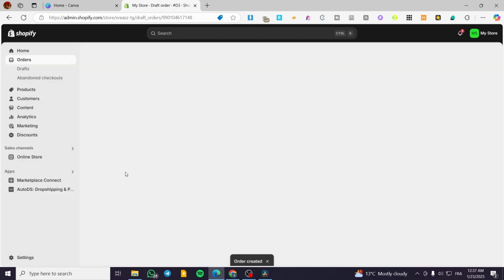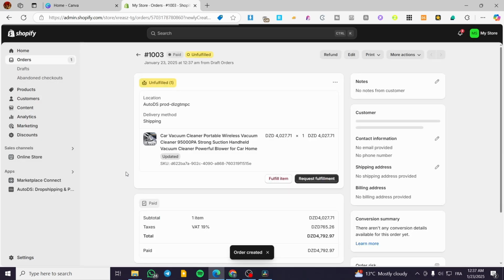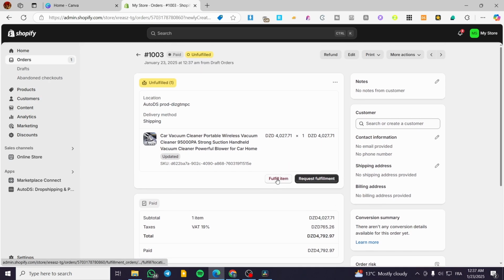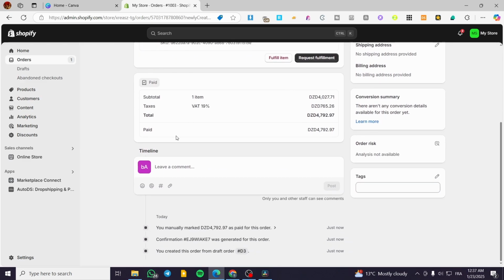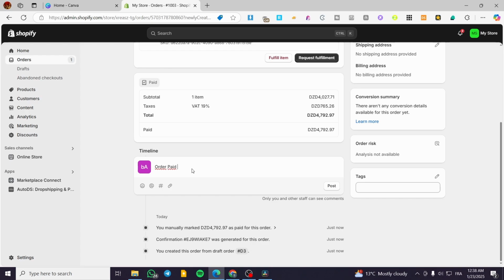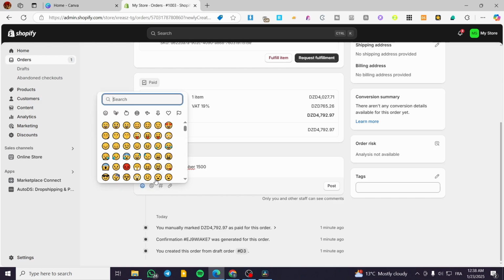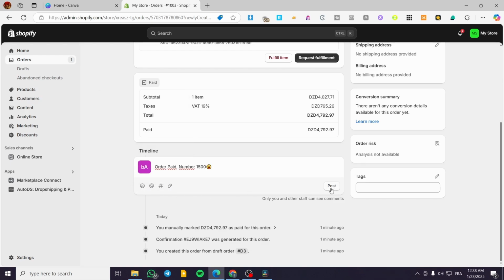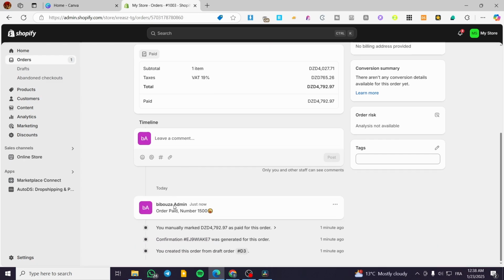How to Add Order Comments in Shopify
If you are looking for a video about How to Add Order Comments in Shopify, here it is!